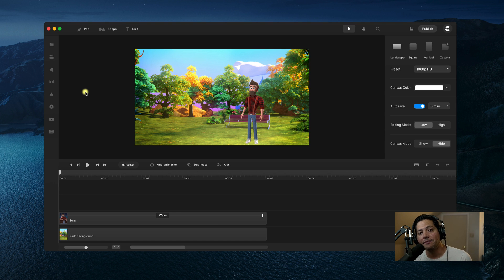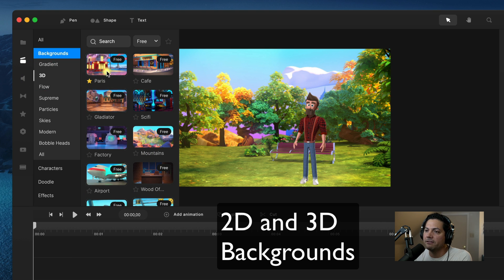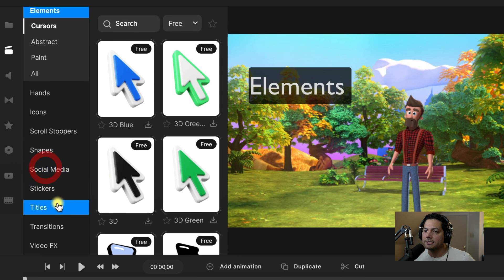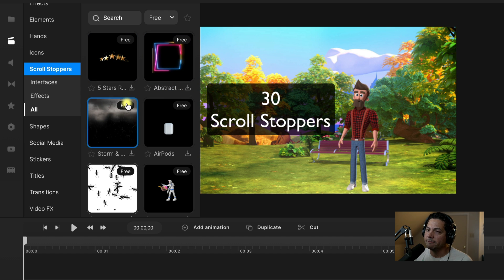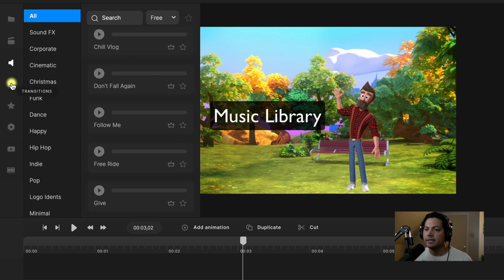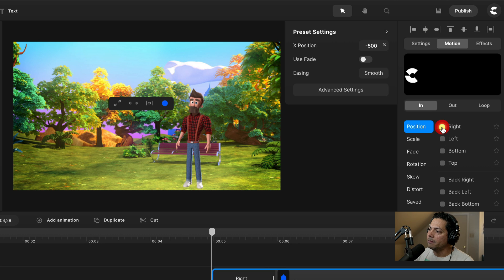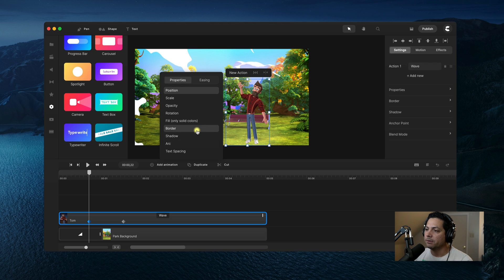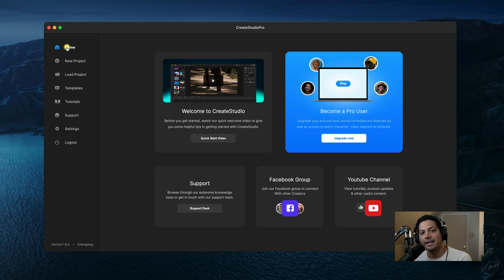CreateStudio - Standard Assets Overview